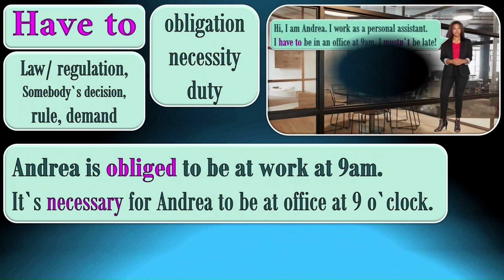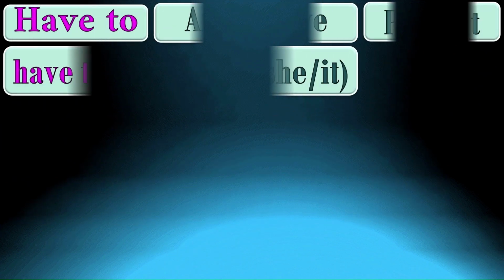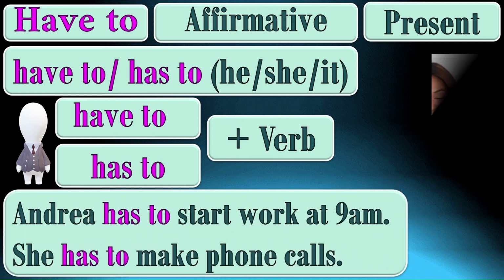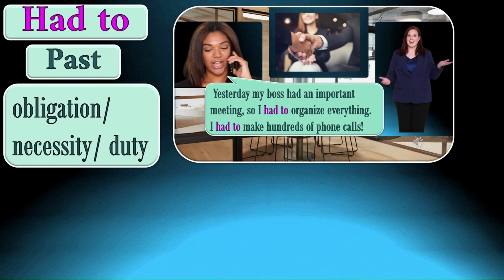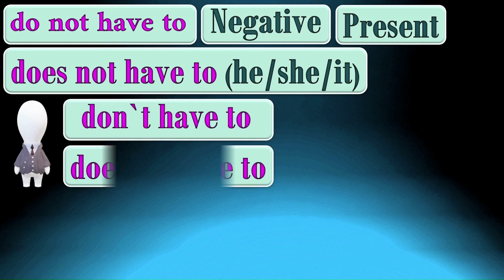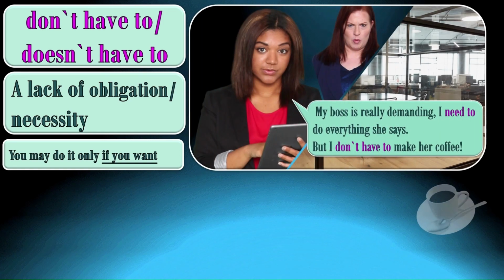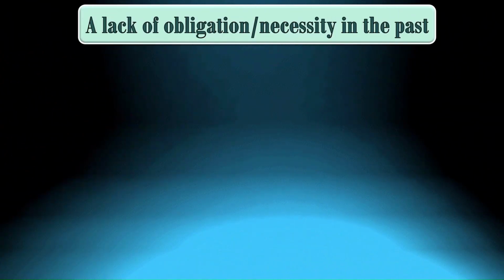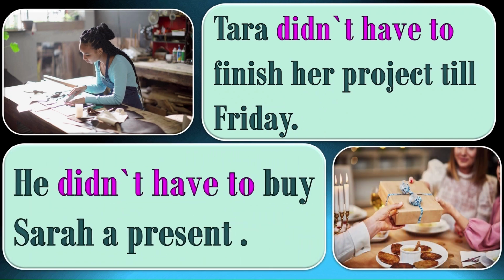Have to/ Had to/ Don`t have to/Doesn`t have to/ Didn`t have to/ Simple use explanation with examples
00:00 Intro
00:20 Use
00:46 Have/ Has to Affirmative
01:30 Had to
02:01 Don`t/ Doesn`t have to
03:42 Didn`t have to